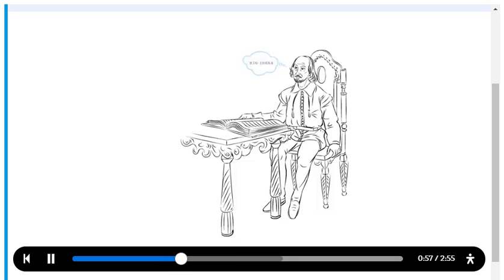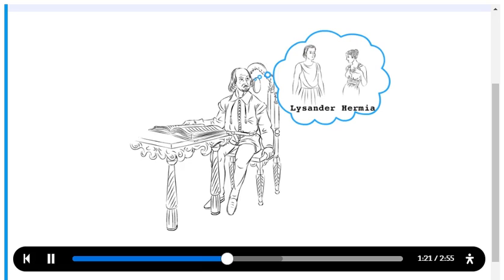Unit 3, Lesson 11: English Cast